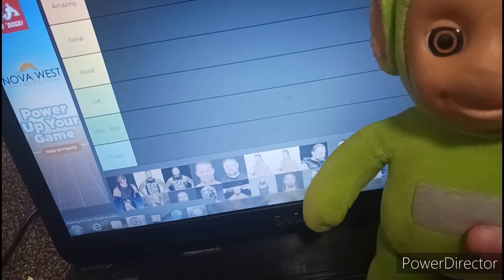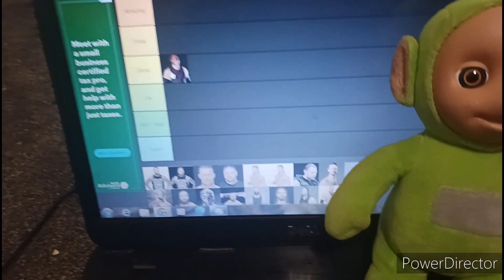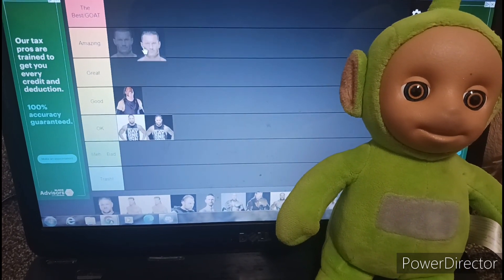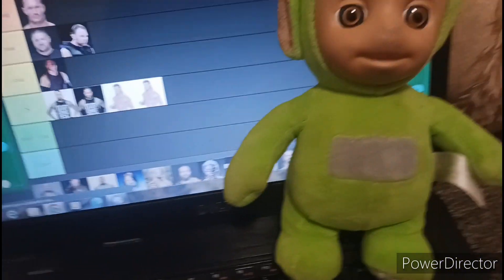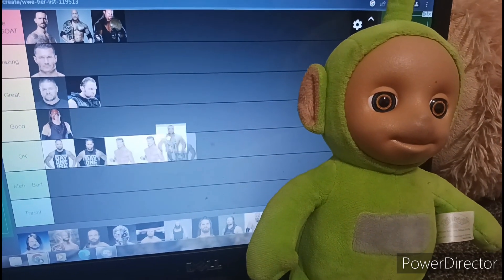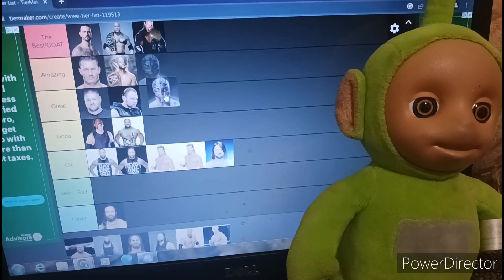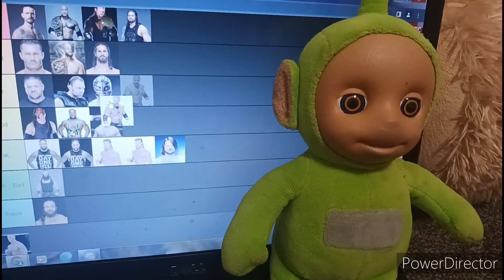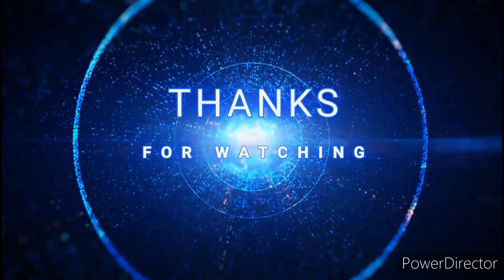wwe tier list